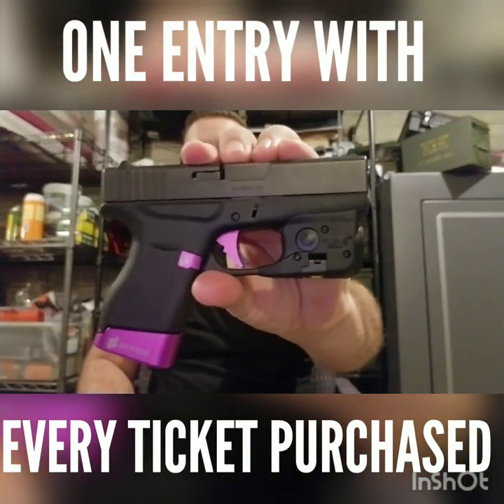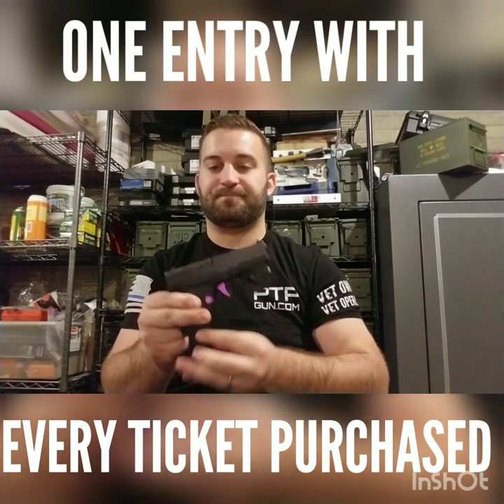Christmas 2018 Giveaway!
When you purchase a ticket to any upcoming PTP firearms training course you will receive a PTP 30oz tumbler FREE as well as be entered to when a Glock 43 featuring Hyve Technologies accessory upgrades and a Streamlight TLR-6.

Also, our .45 Members will receive 1 FREE entry and our .50BMG Members will receive two entries!